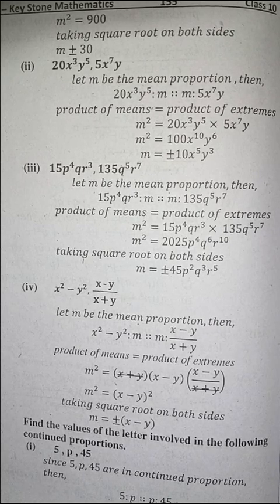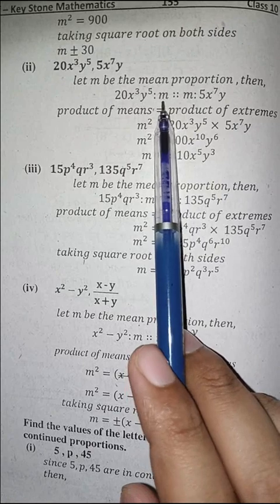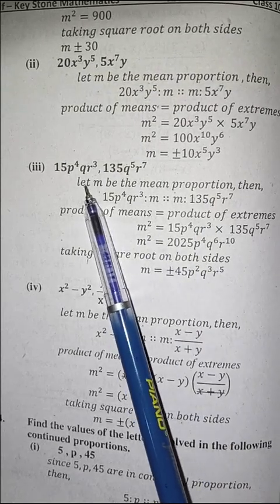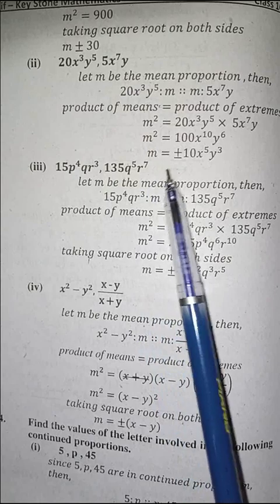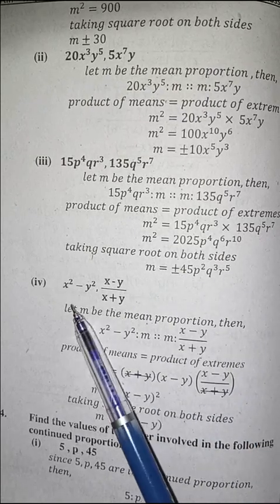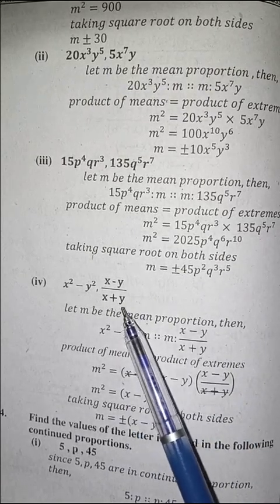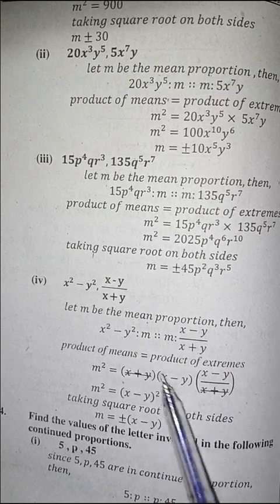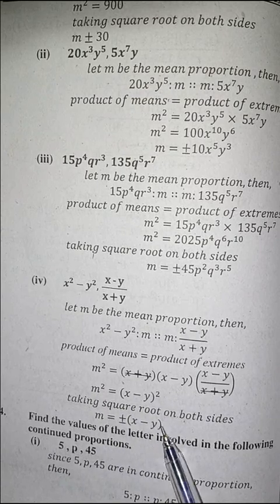Math || Class 10 || Unit 3 || Exercise 3.3 || Question 3 || Federal Board FBISE